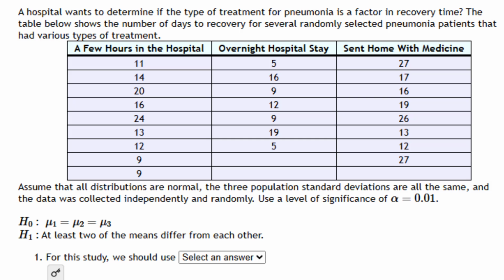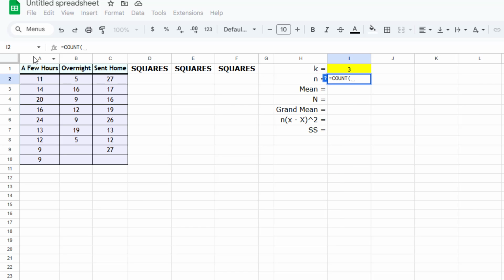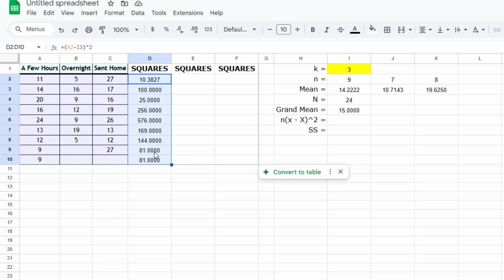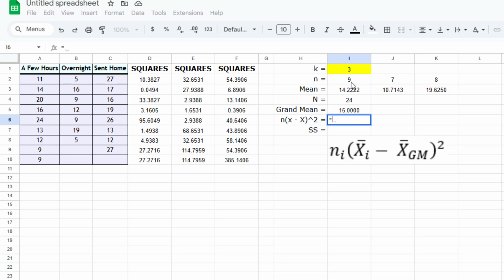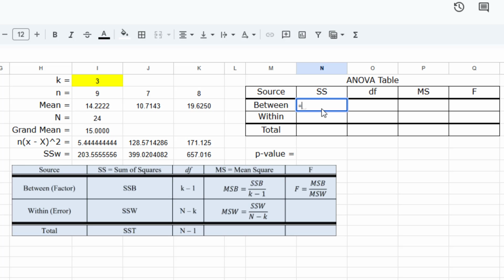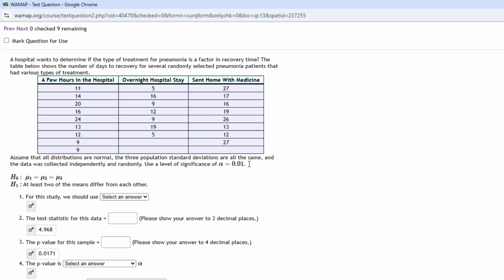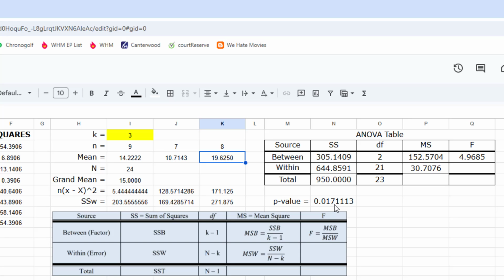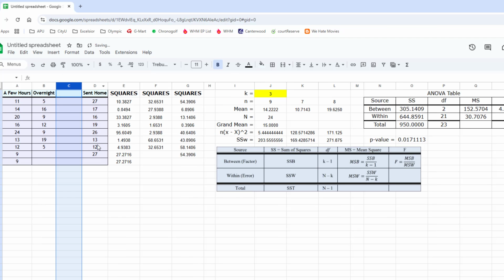Spreadsheet ANOVA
Conduct a One Way ANOVA in Excel/Google sheets without relying on the analysis toolpack or any extensions.